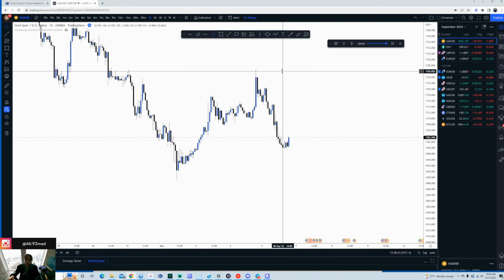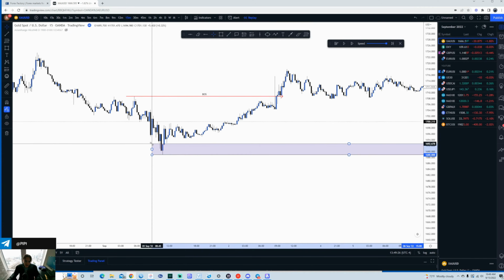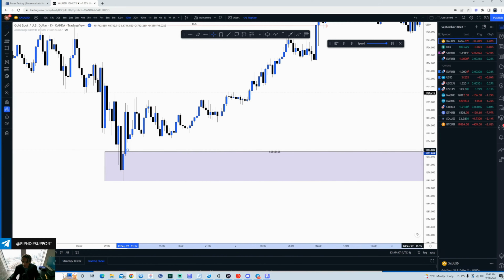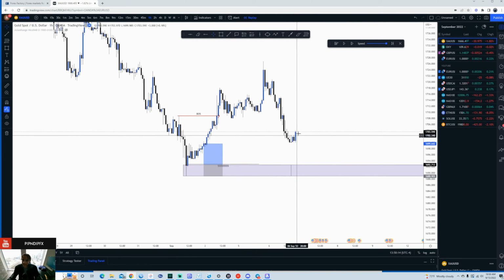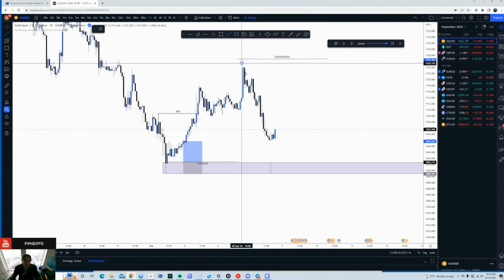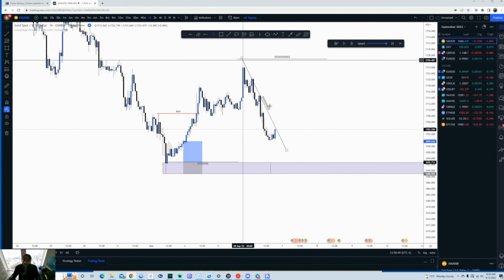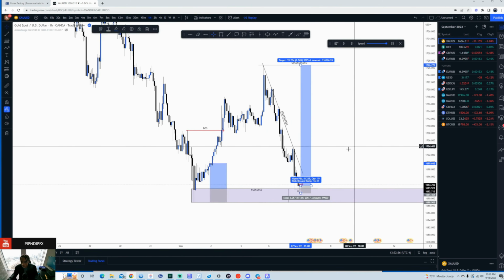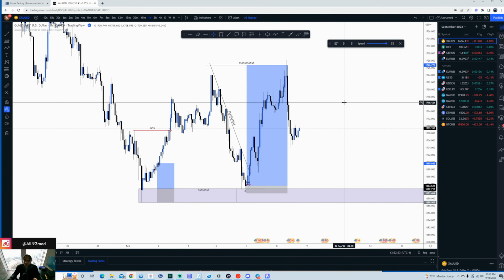TURNING $100 INTO $1600 ON GOLD! SMART MONEY CONCEPTS TRADE BREAKDOWN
👉 HOSTING A FREE WEBINAR AT 750 MEMBERS. INFO WILL BE POSTED IN THE TELEGRAM CHAT!
👉 Join the telegram if you want to be a part of the livestreams!

RISK DICLAIMER
PIP N DIP LLC’s videos are 100% educational based an in no way are they to be taken as financial advice. PIP N DIP LLC is not a professional forex trader n’or a financial advisor. These videos and any services offered are 100% educational and should always be further studied by the user. Before deciding to invest in foreign exchange you should carefully consider your investment objectives, level of experience, and risk appetite. The possibility exists that you could sustain a loss of some or all of your initial investment and therefore you should not invest money that you cannot afford to lose. You should be aware of all the risks associated with foreign exchange trading, and seek advice from an independent financial advisor if you have any doubts. Trade only at YOUR OWN RISK, PIP N DIP LLC is not responsible for any losses